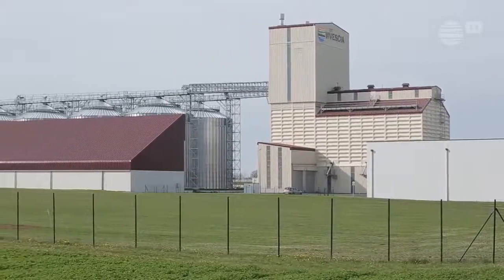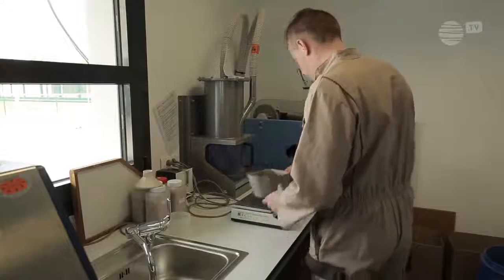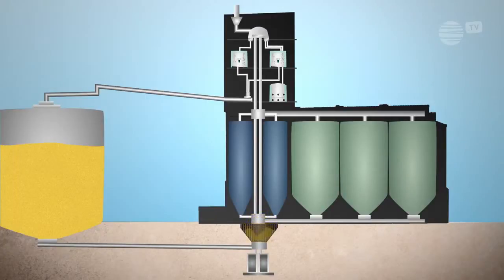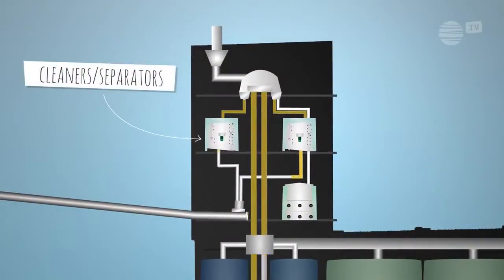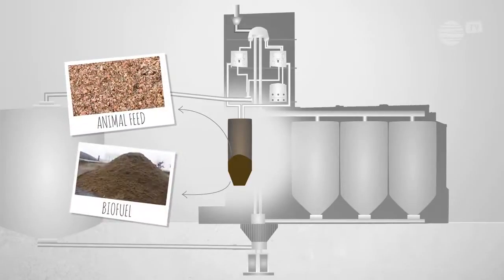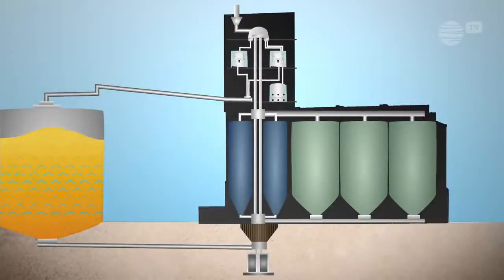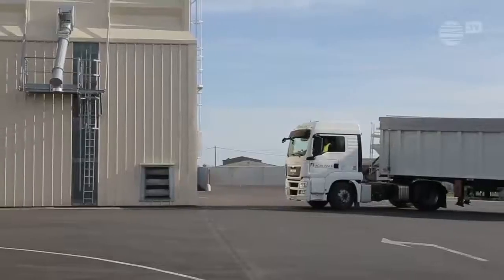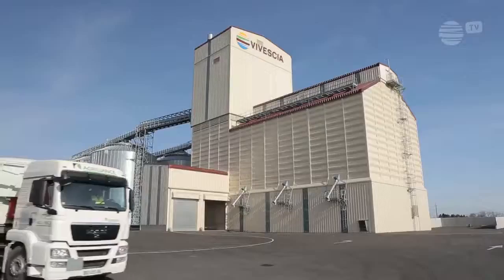كيف تعمل صومعة الحبوب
فيديو يوضح خطوات استلام القمح حتى دخول صوامع التخزين - موقع تكنولوجيا الطحن Millingtec.com